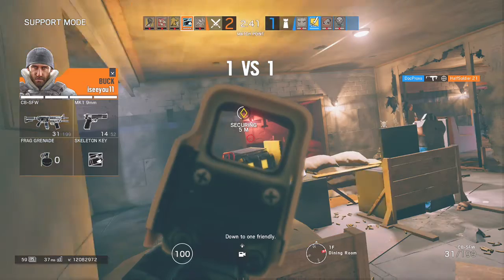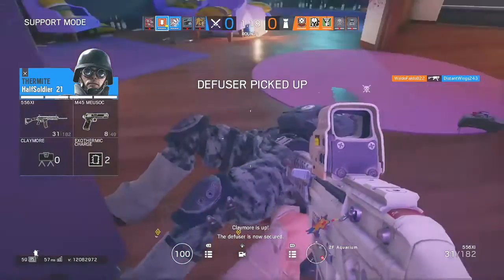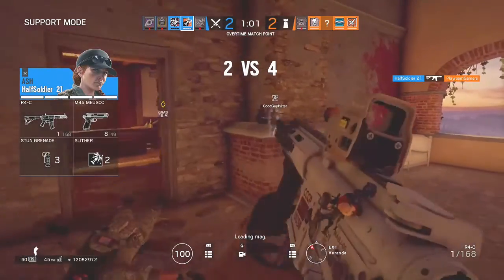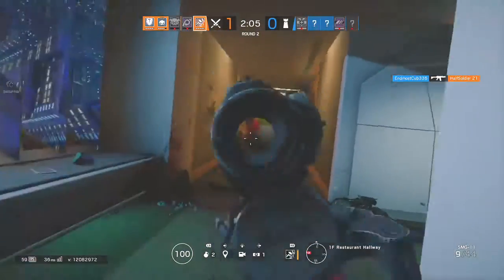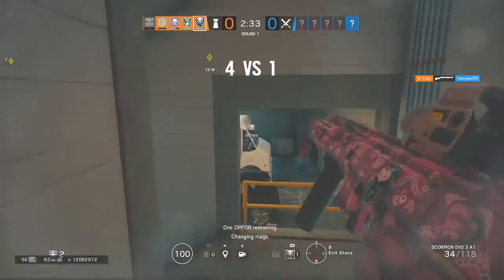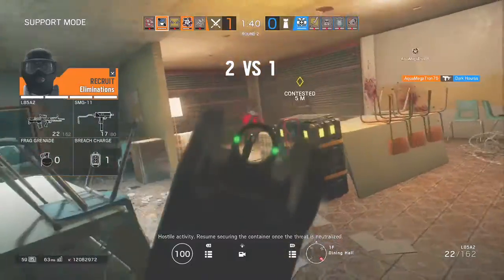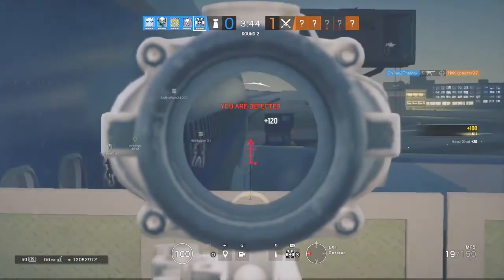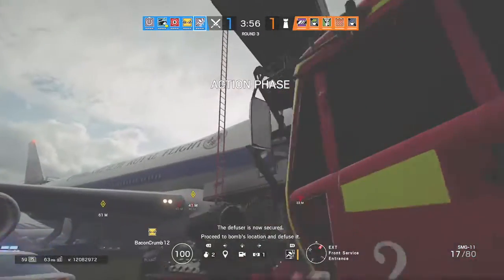Rainbow 6 Cheese #32: Sledge's Quest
Tried out a challenge. This is how it turned out.